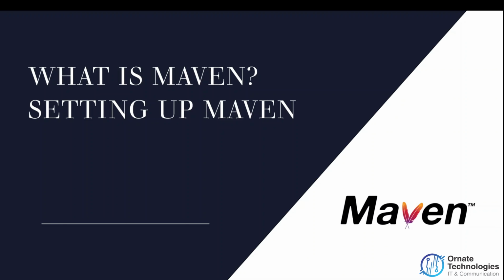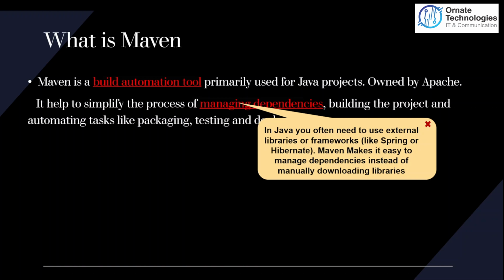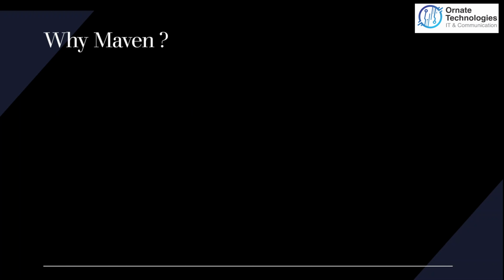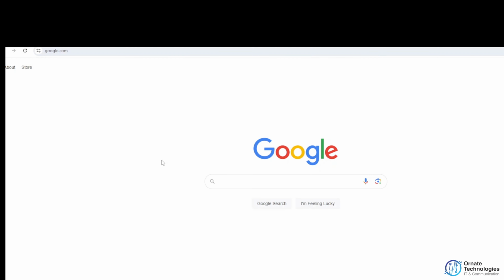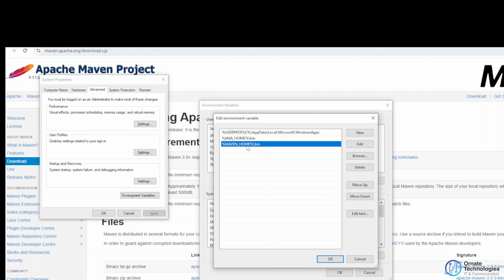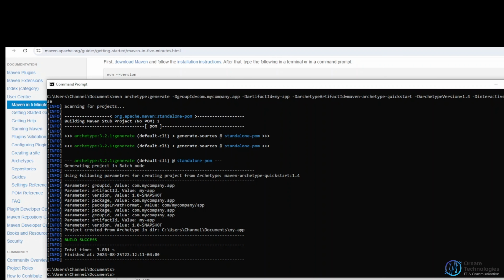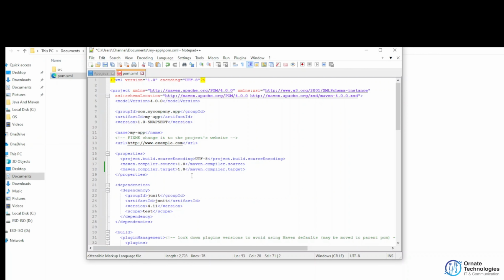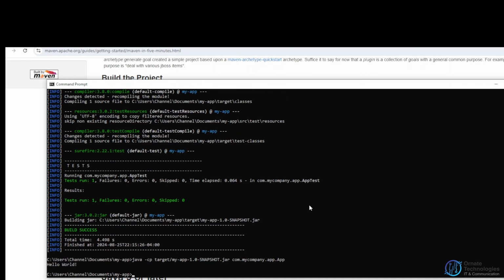Step-by-Step Guide to Installing Maven on Windows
Unlock the power of Maven! In this video, I’ll show you how to set up Maven step-by-step and explain why it’s a game-changer for Java developers. Whether you're just starting out or looking to level up, this guide has everything you need to start quickly. Hit play and transform your development process with Maven now!

0:00 Maven Explained
06:54 Install and Setup Maven